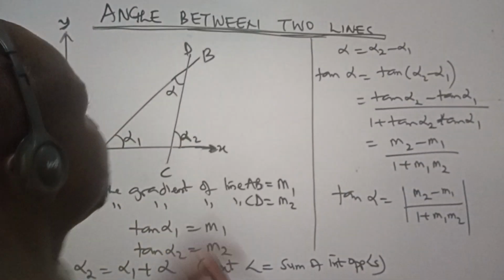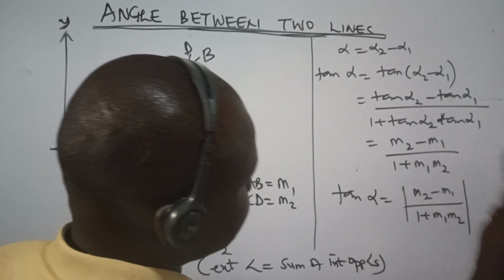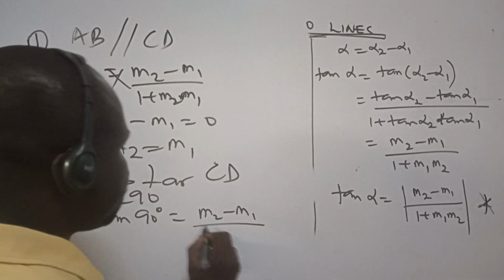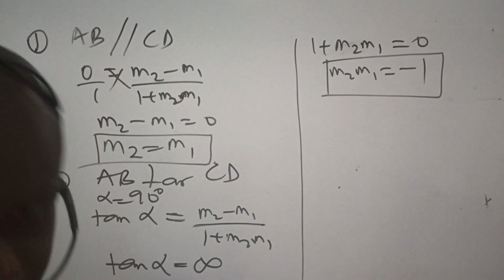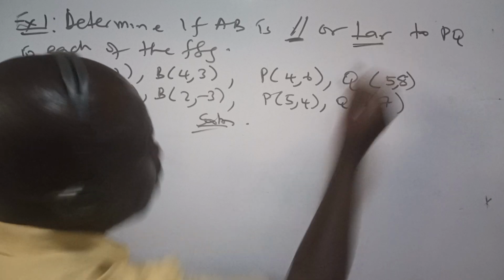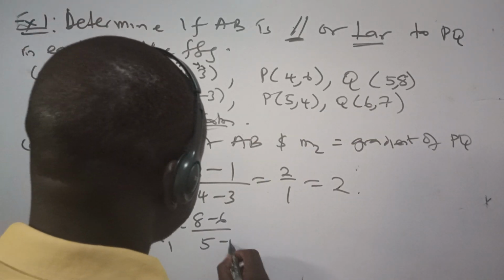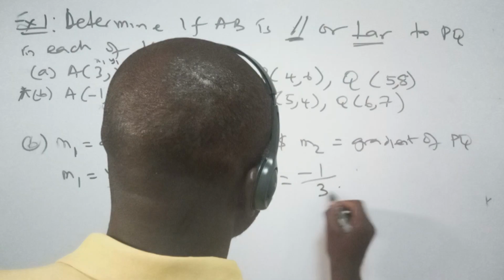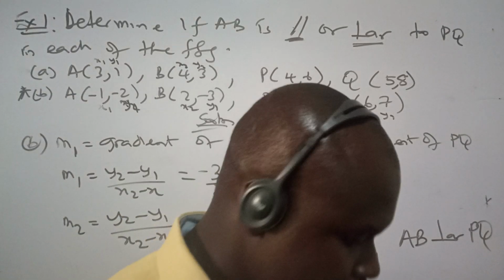Angle between two points